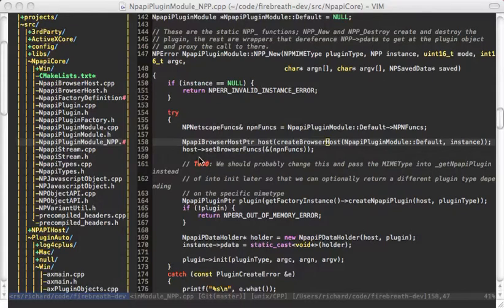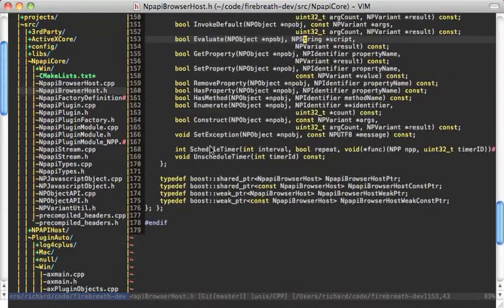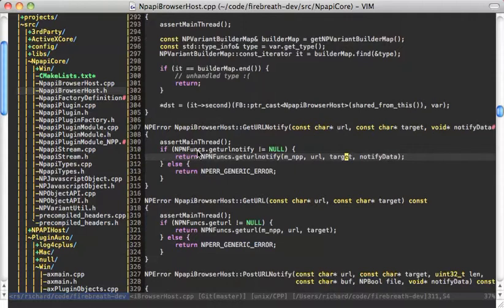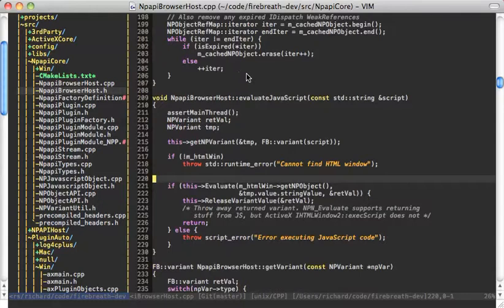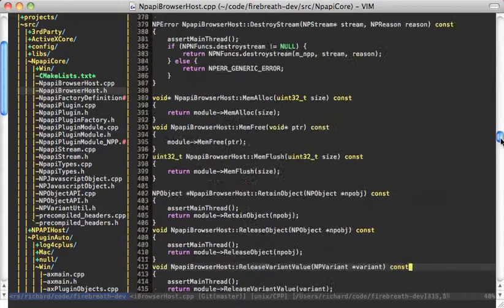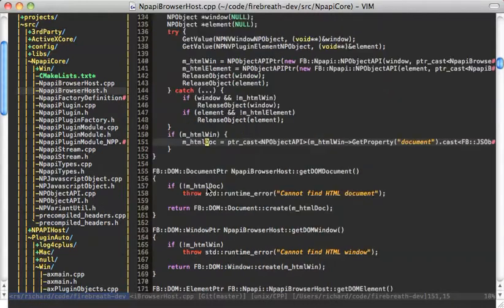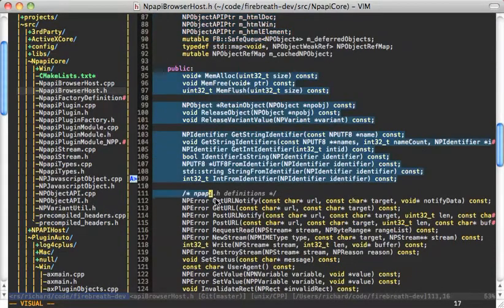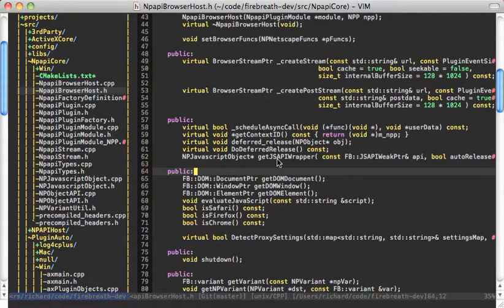NPAPI tutorial 4 part 4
Overview of NpapiBrowserHost and the NPN functions